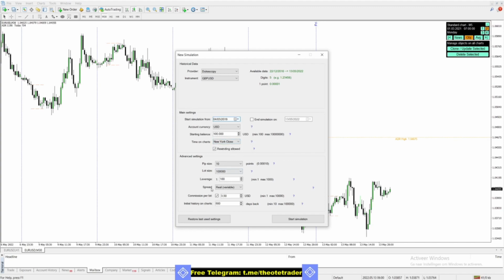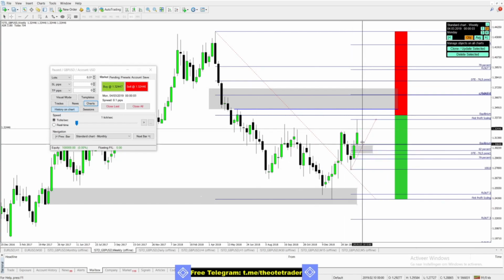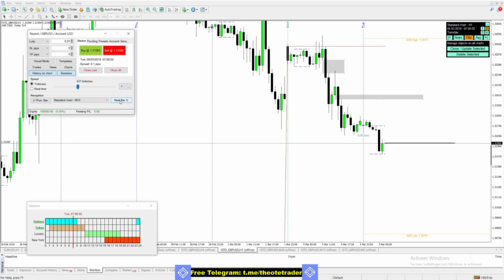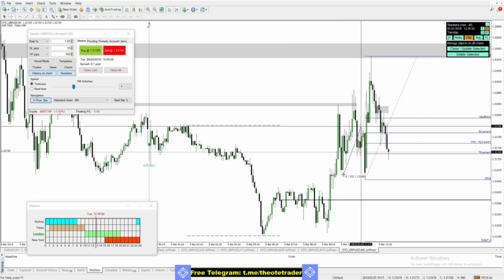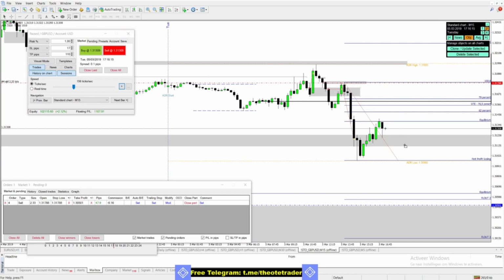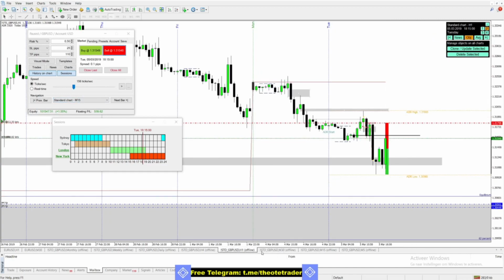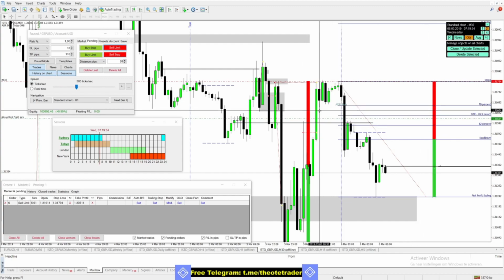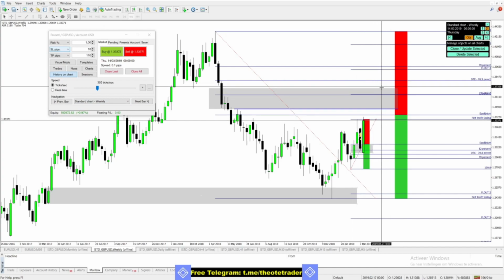Simulation Session | Price Ranges [Inner Circle Trader] concepts - The OTE Trader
Hi guys, another overdue simulation session, this time about price ranges. Simulation sessions are designed to backtest and figure out what you can do better or practise models. Losing in simulation is better than winning in my opinion, because when you lose in simulation, you can try to find out where you went wrong and how you can improve next time.